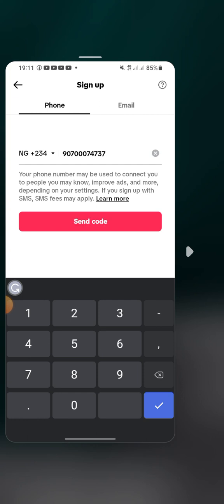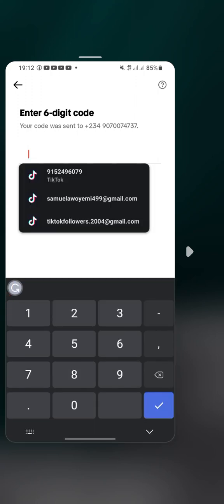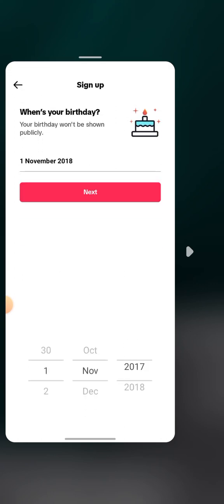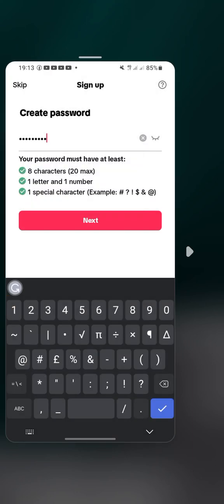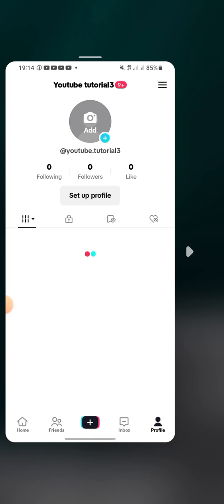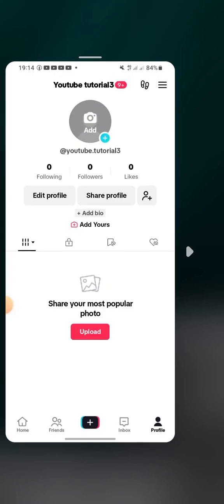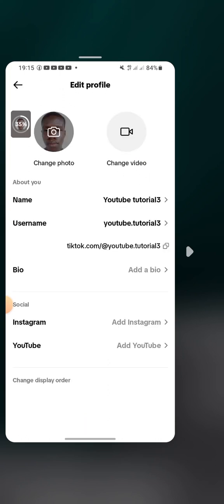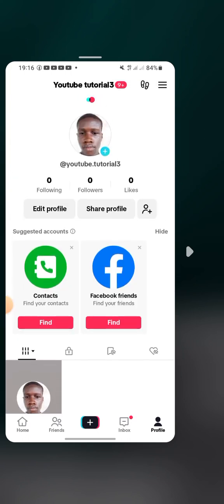How to create a new tiktok account